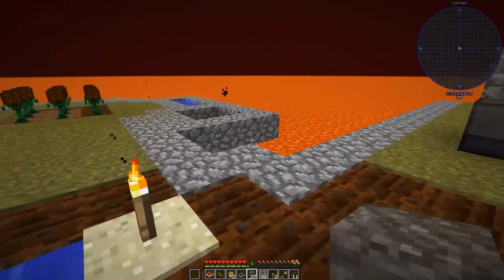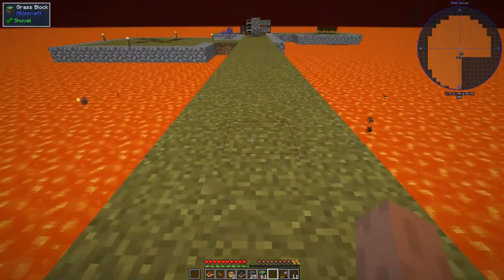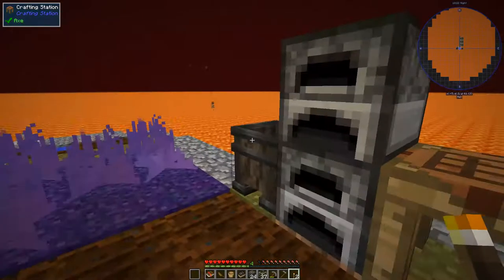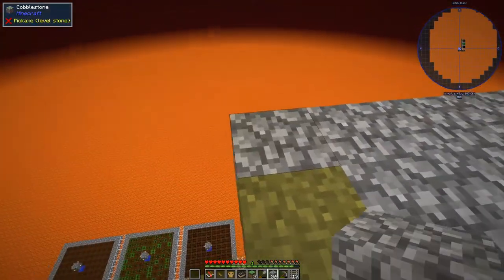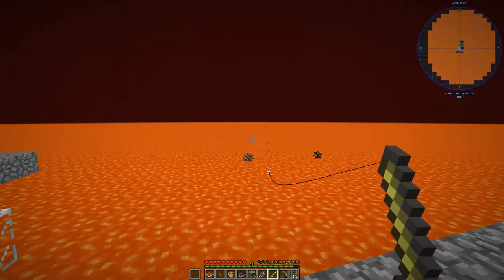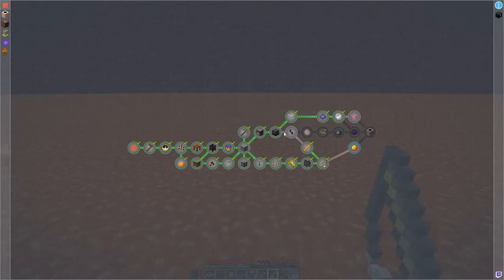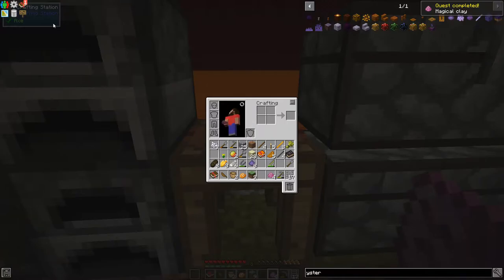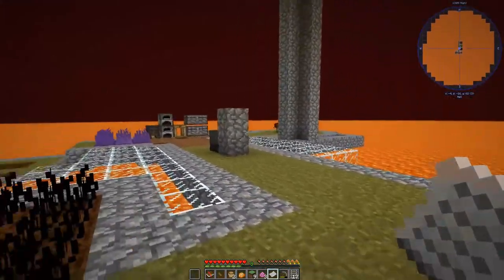Lava Fields - Volcano Block - 03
You're dropped into the heart of a volcano with nothing but a knife. How will you make your escape?

Volcano Block is a questing/progression modpack with a unique progression driven by a number of interesting, and often under-appreciated mods including:

Hearth Well
Unique Crops
Prodigy Tech
Cannibalism
Soulus
Evilcraft
Tetra